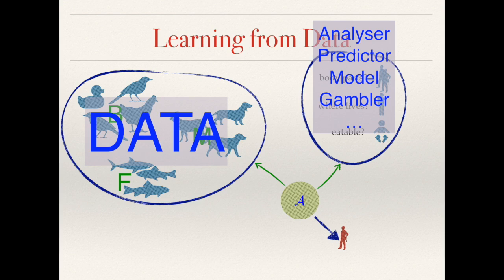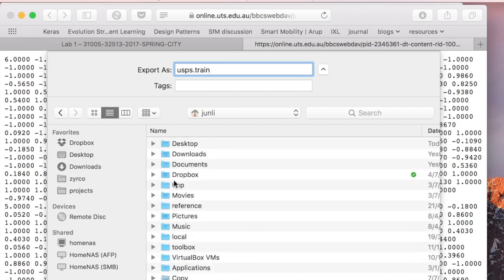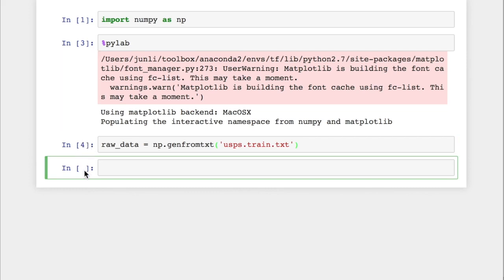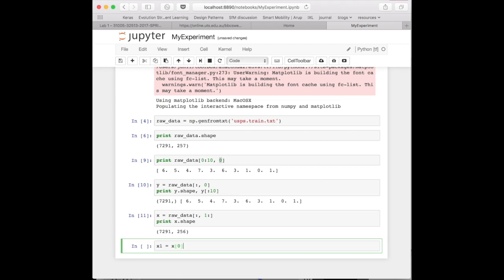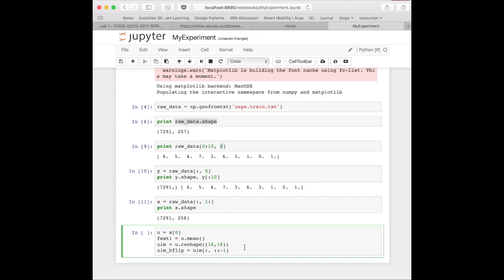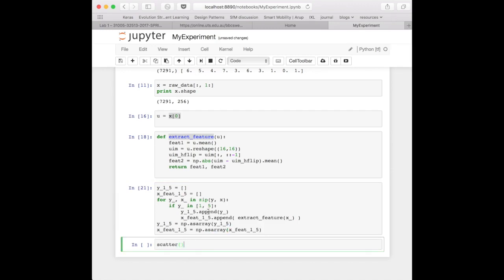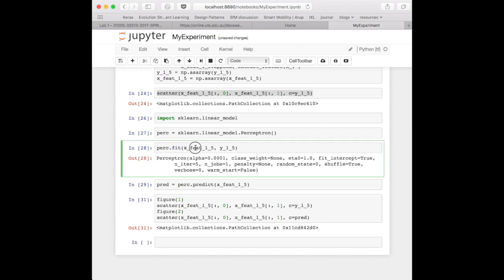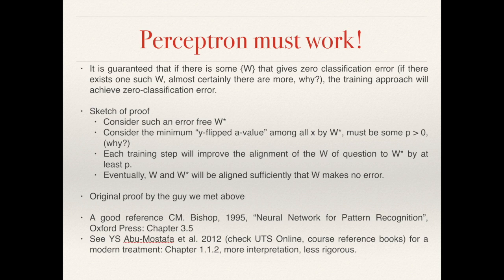W1 Linear Perceptron s